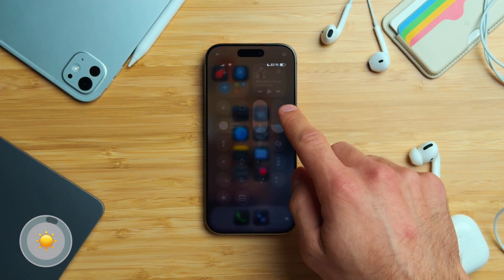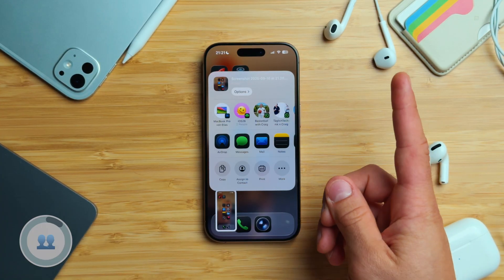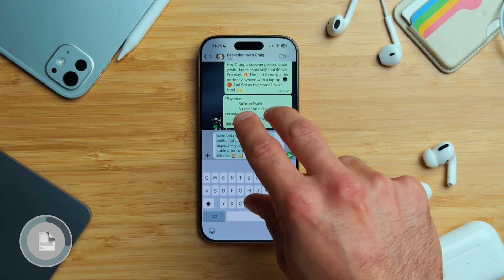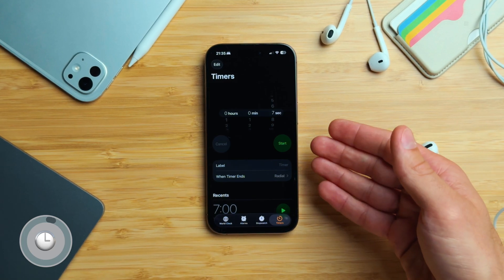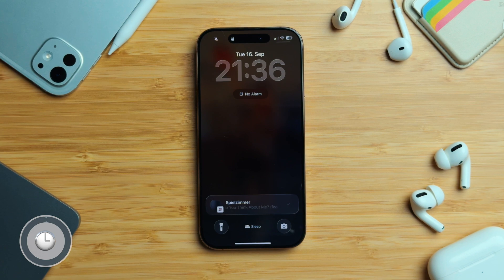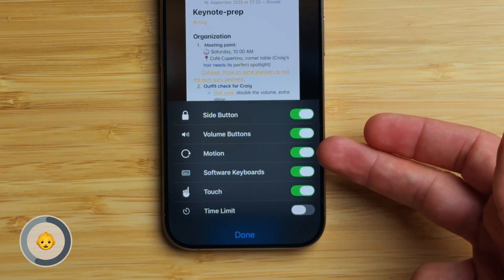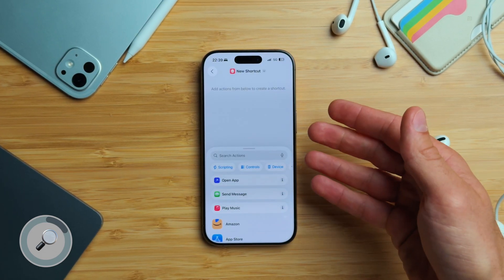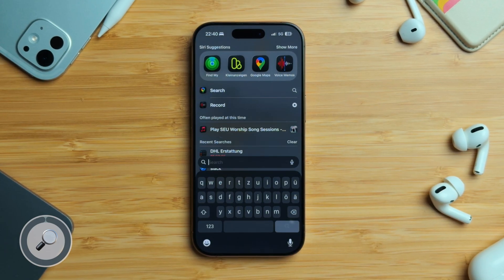8 iPhone Tips in 4 Minutes.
iPhone tricks you need to know in 2025! Learn the best Apple tips and hidden features to get more out of your iPhone.

🎥 Shot on iPhone. Edited on Mac.

ℹ️This video was recorded with iOS 26.0

Chapters:
00:00- Reduce White Point
00:25 - Sharing Screenshots
00:37 - Suggest less
00:46 - Undu
01:02 - Copy & Paste
01:16 - Clean drawing
01:43 - Playback timer
02:07 - Guided access
02:58 - Spotlight